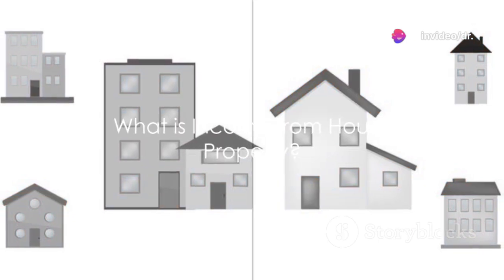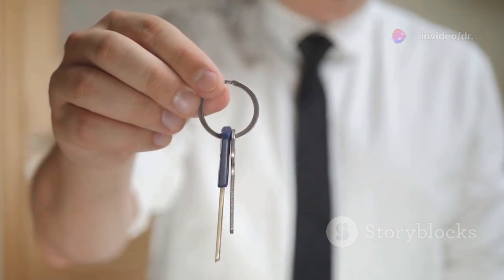Income from House Property